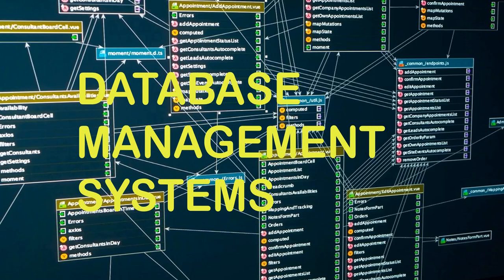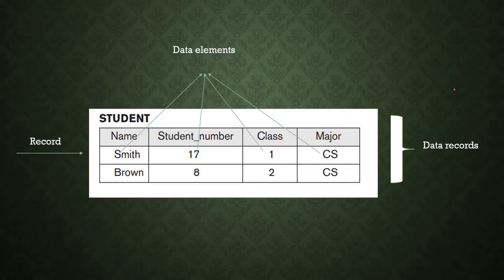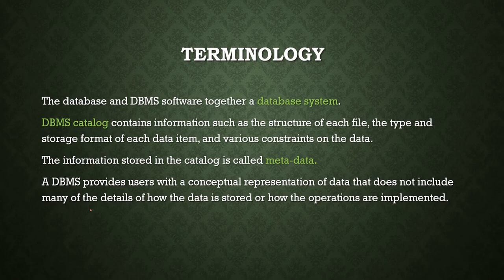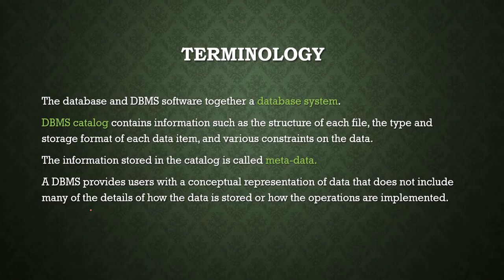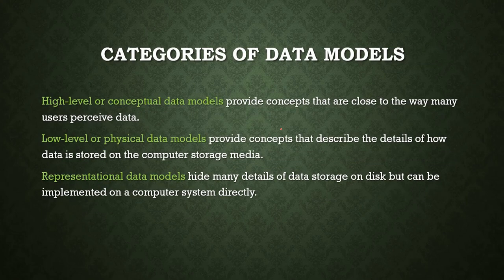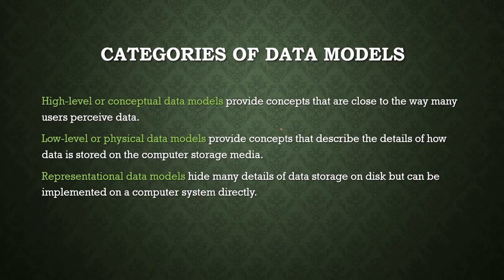Introduction to Database Management System/DBMS